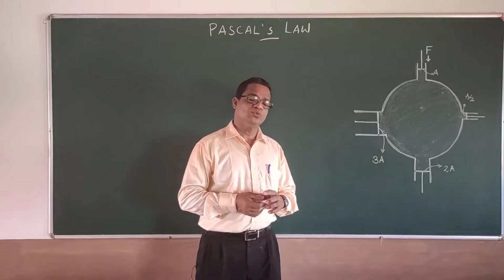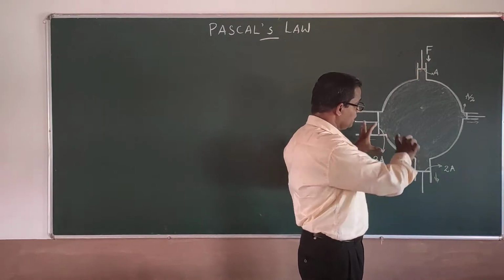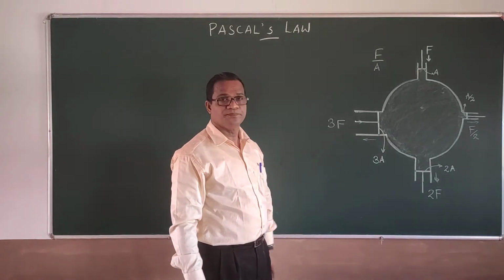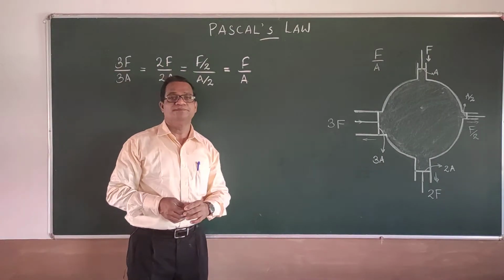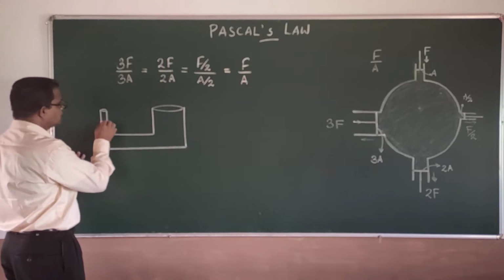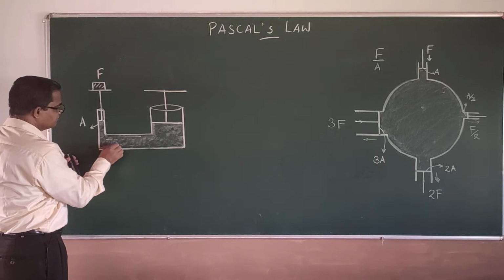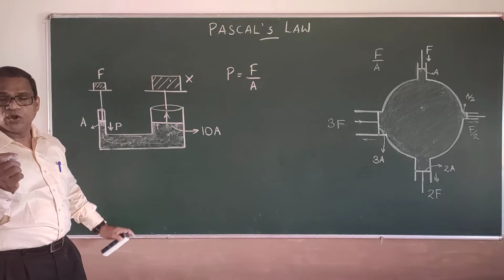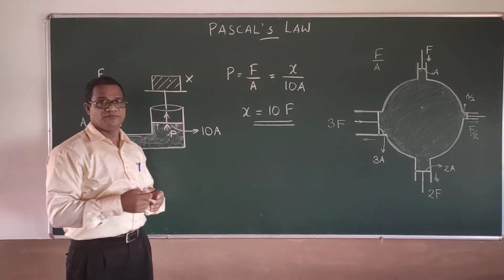Rj/Physics XI/Fluids at rest 2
Pascal's law